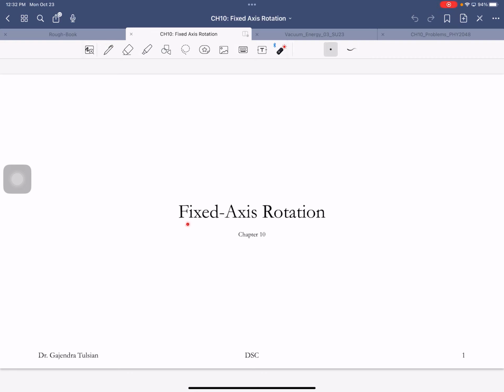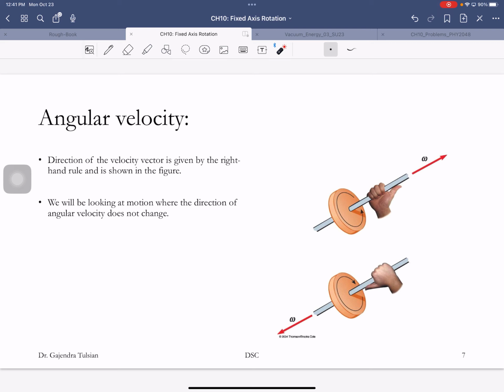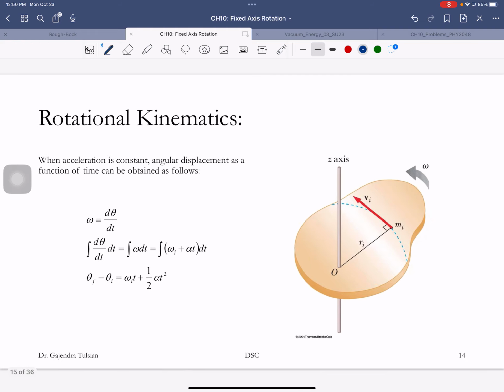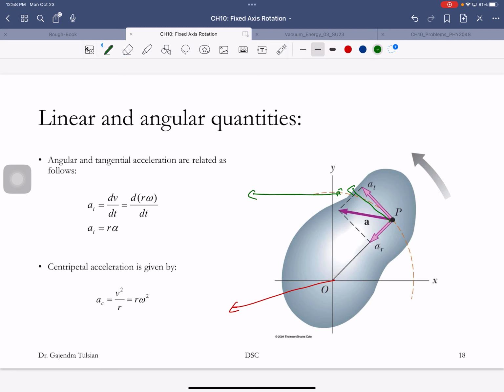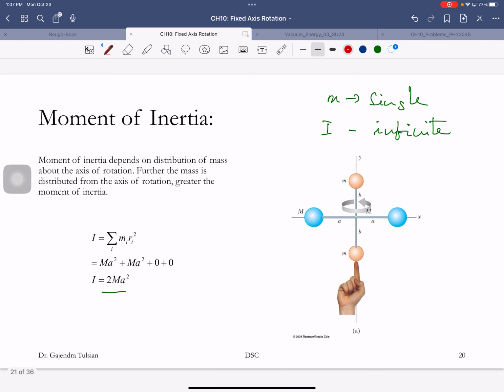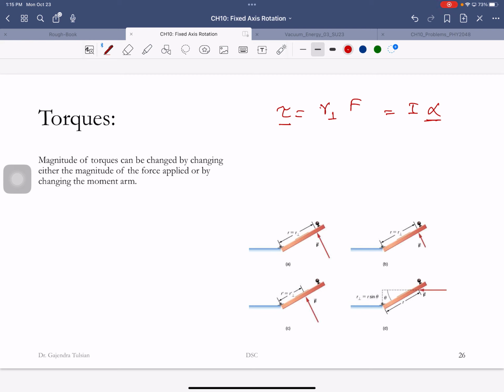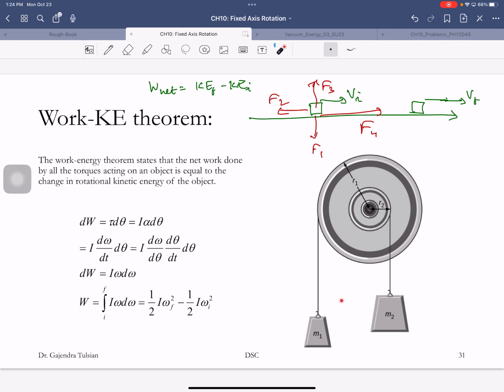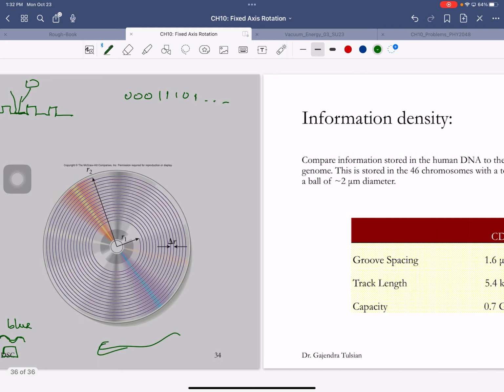CH10 Fixed Axis Rotation Part II